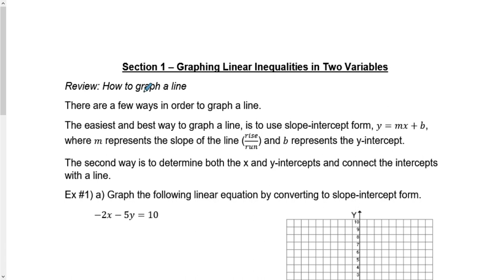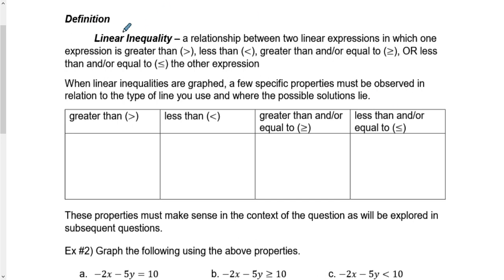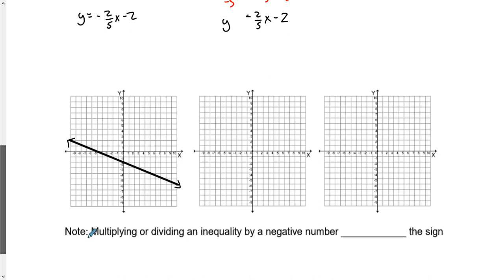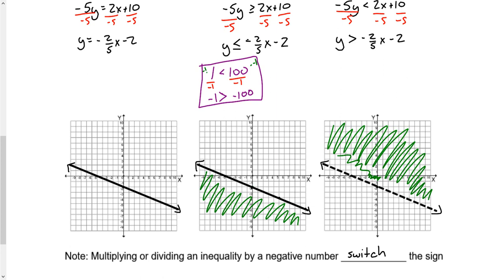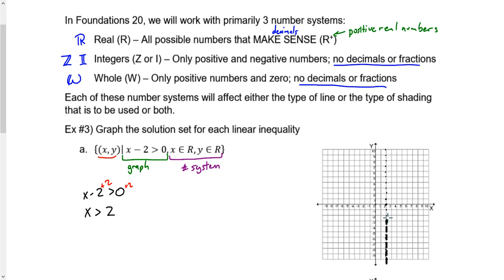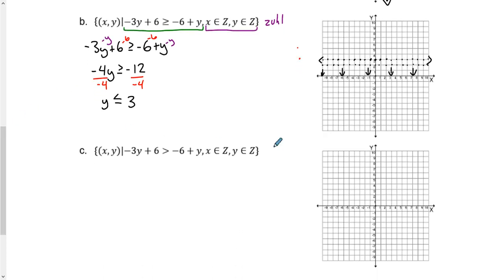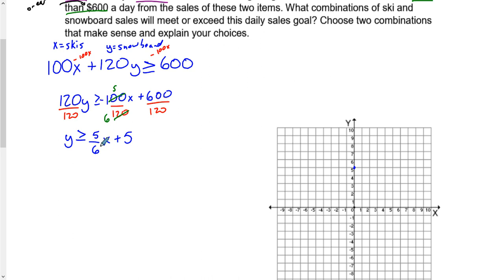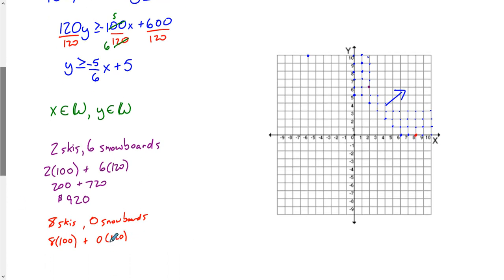Foundations 20 Graphing Linear Inequalities in Two Variables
Solving Systems of Inequalities Section 1